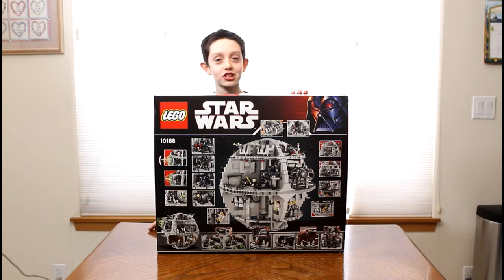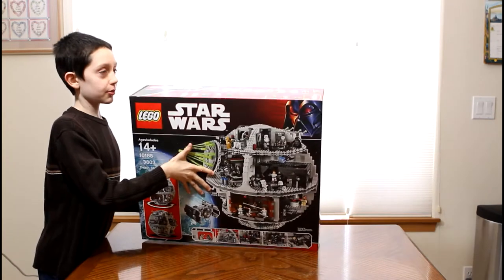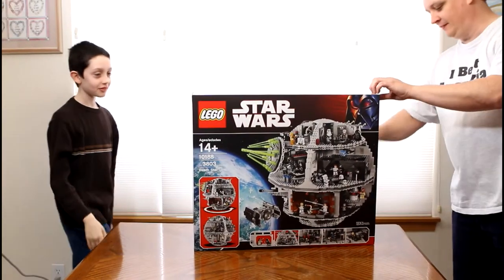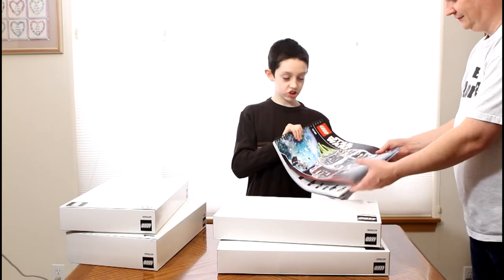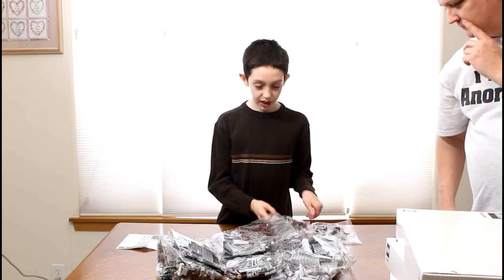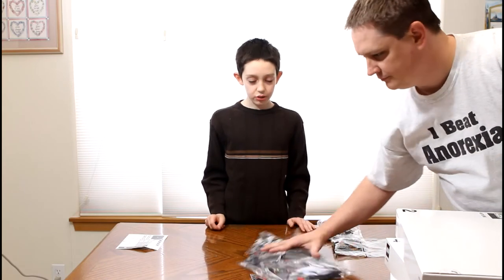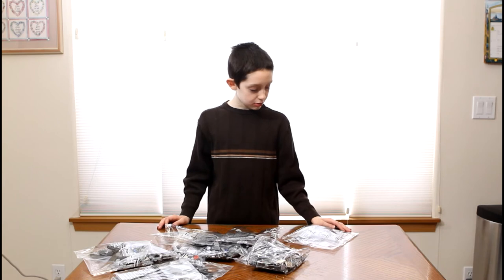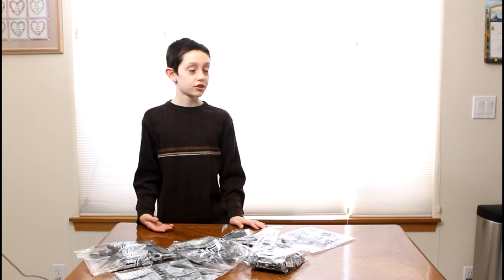LEGO Star Wars - Death Star (Set #10188) Un-boxing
My son, TheRoboSensei, doing an un-boxing of his new LEGO set, #10188, Star Wars Death Star playset.  25 Mini-figures, 3 levels, 12 chambers.  We saved up to get this for him for Christmas with the help of his grandparents.  Thanks to my roommate, OregonWineLover, for shooting the video with his Canon 7D.  FYI- We only got 1/2 way through the build on this day.  Be sure to watch our stop motion video of the build!!